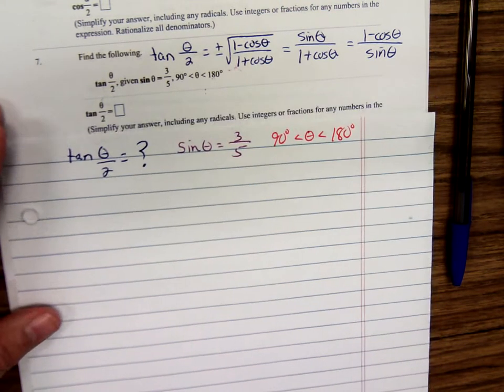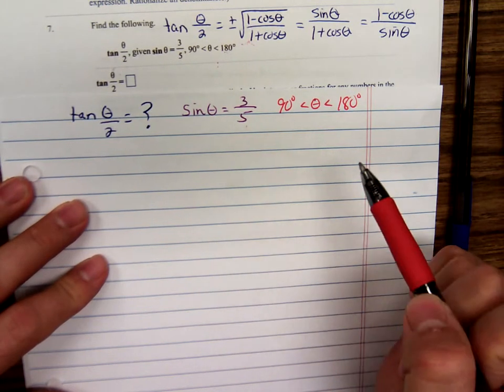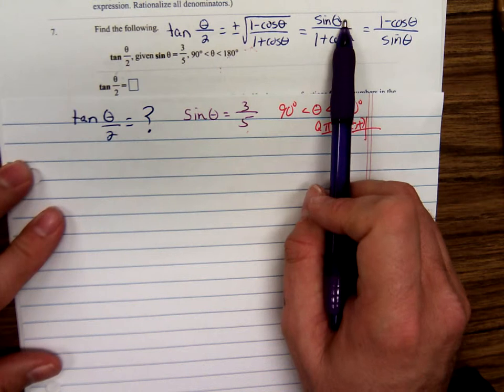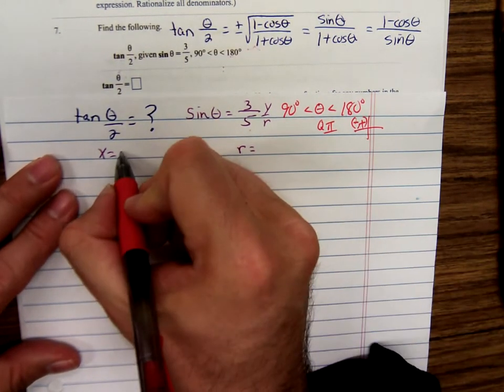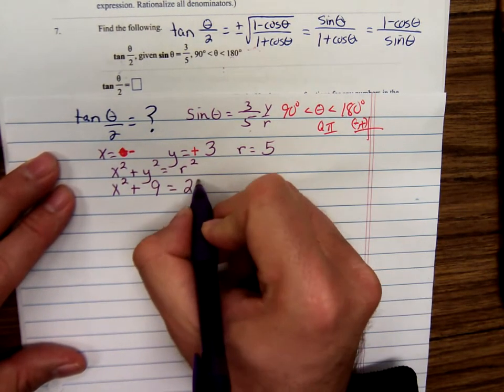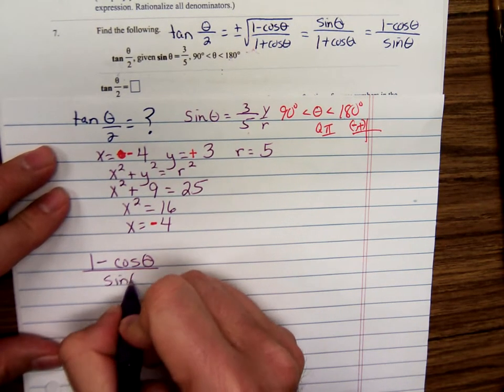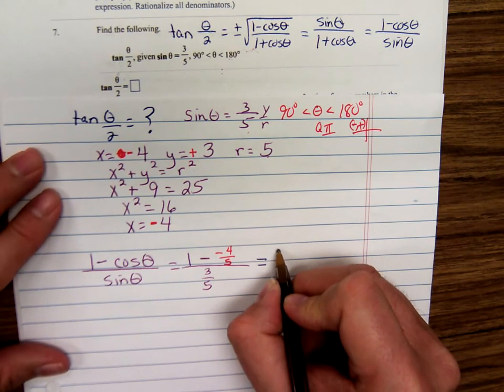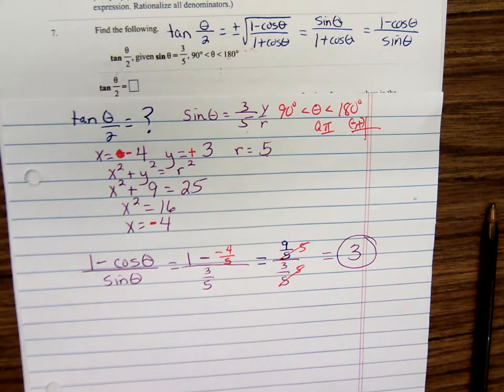Math 1316 Half Angle Class Lecture Pt 4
Anthony's class discussion on Half Angle Identities in his Math 1316 class on October 13, 2014.